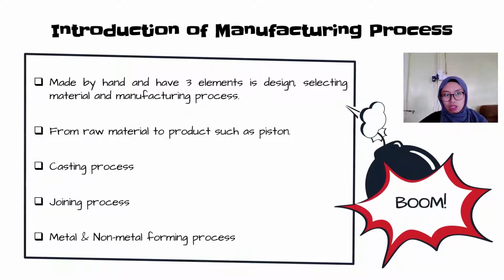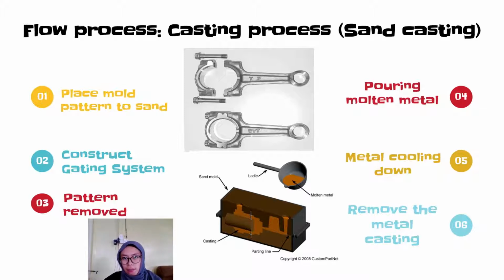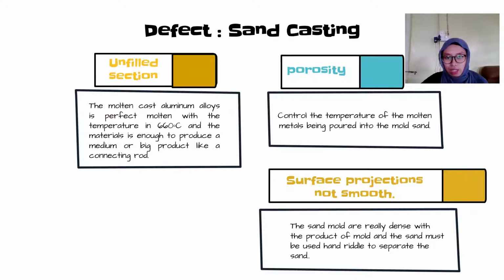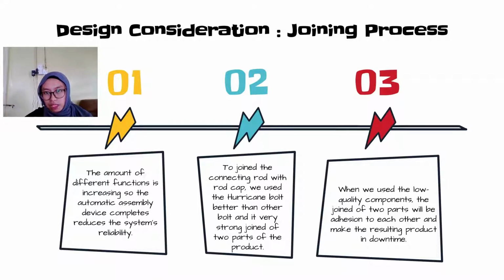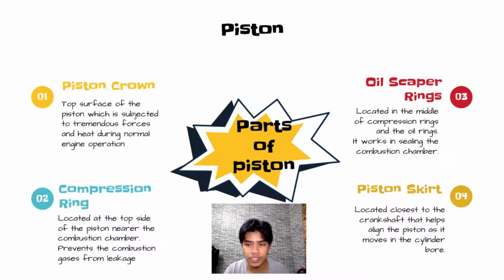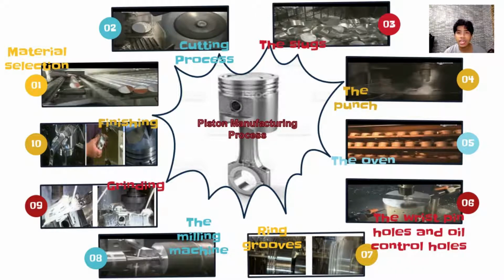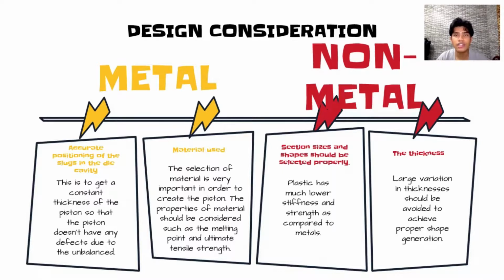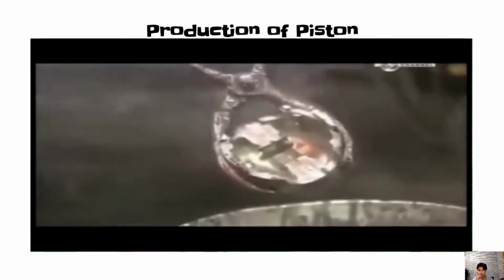Piston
Group 37
Manufacturing Technology
Muhammad Faqrul Radzi & Ummi Zulaikha